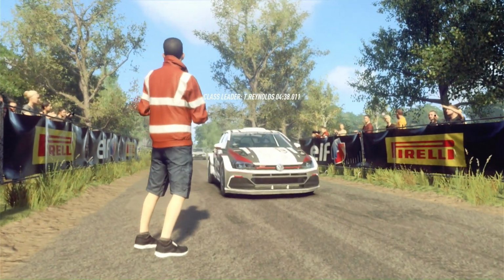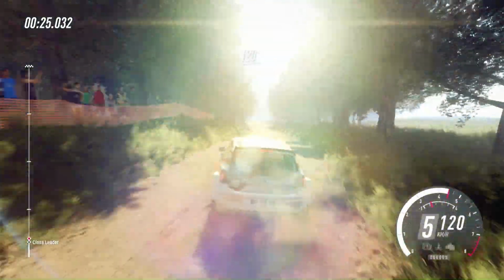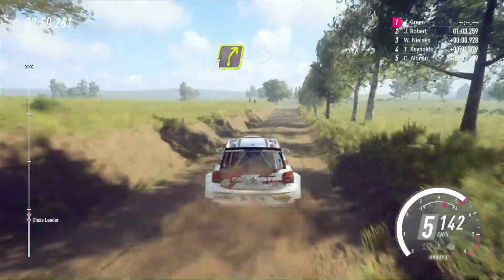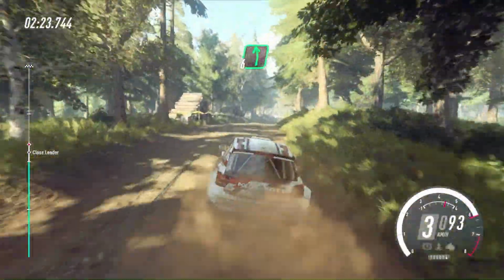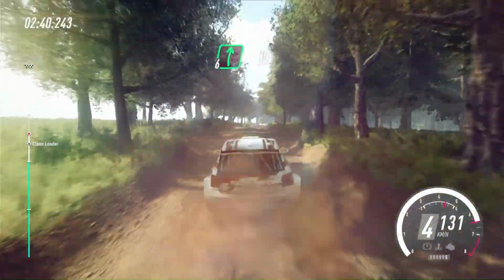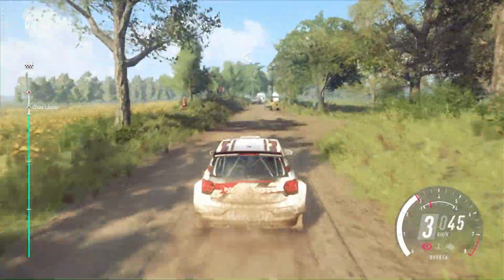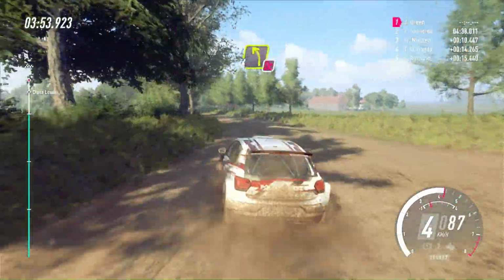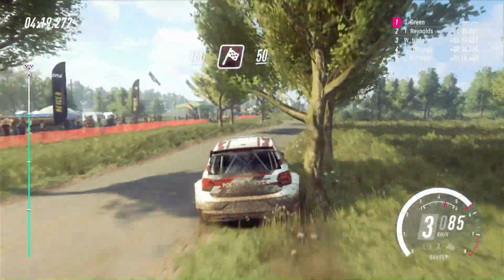DiRT Rally 2.0 Kopina 04:22.638 (2nd Run)